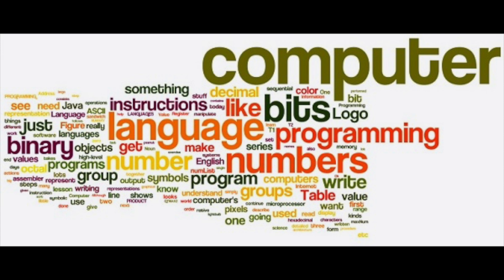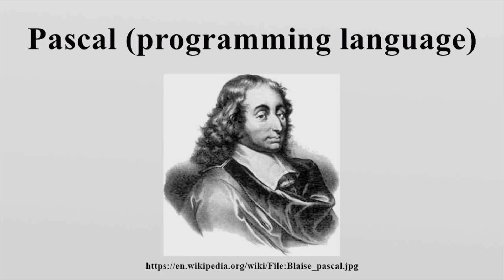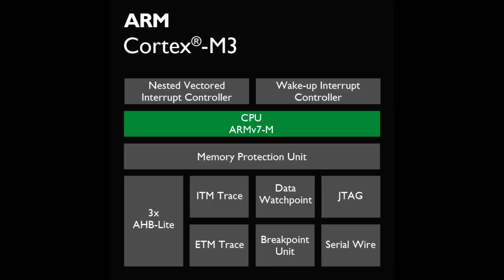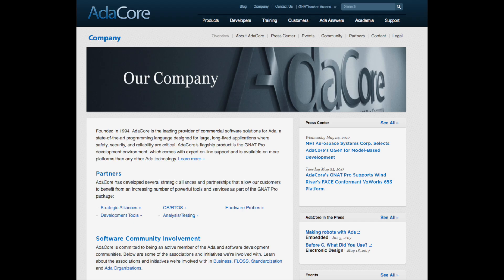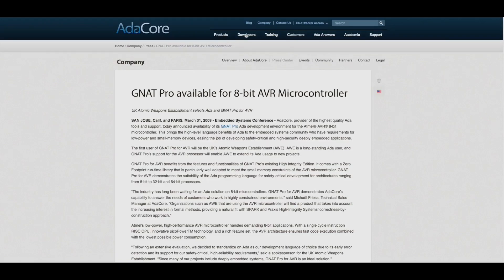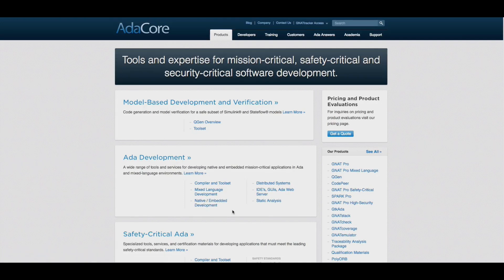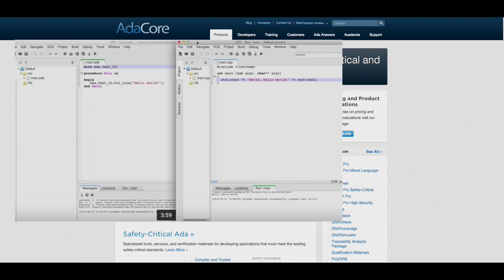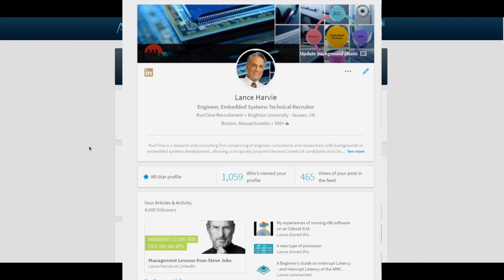Ada Programming For Embedded Systems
Is there a better way to write more robust code ? Ever considered using a different programming language?

Ada and Pascal have been around since the 80's but C has dominated embedded systems programming to date.

In the age of IOT and cheap 32 bit microcontroller maybe it's time to reconsider Ada.